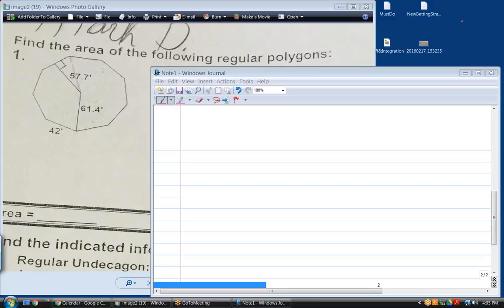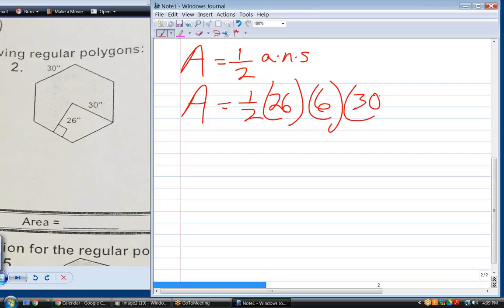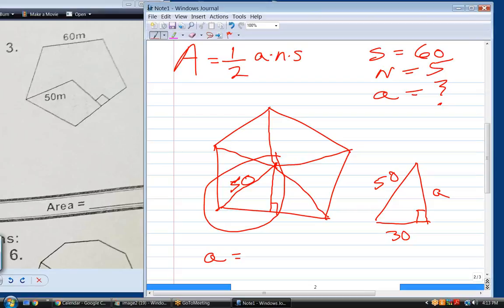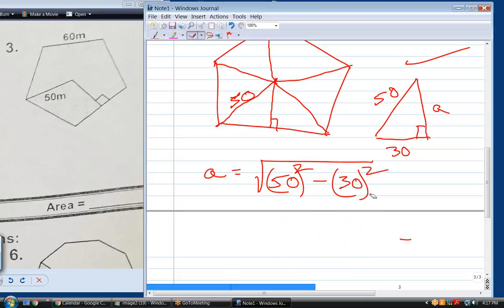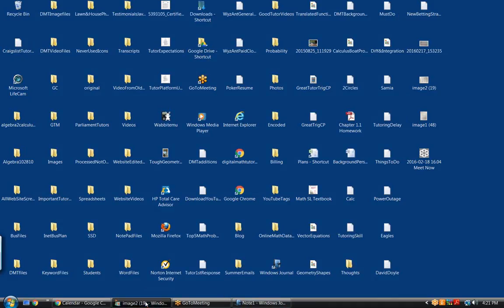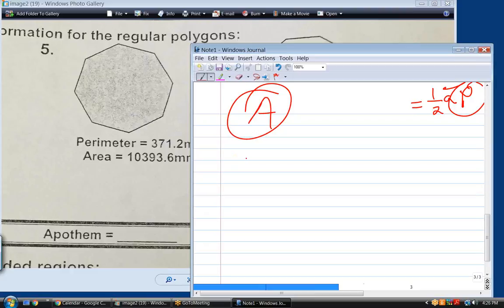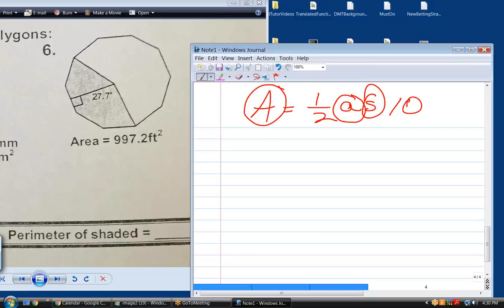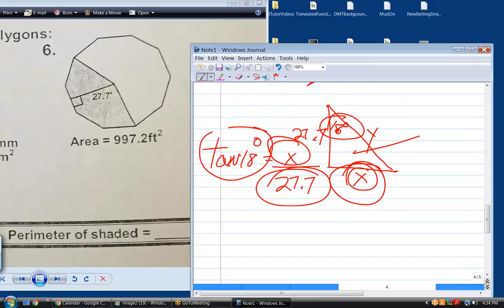Online Geometry tutoring, MD021816